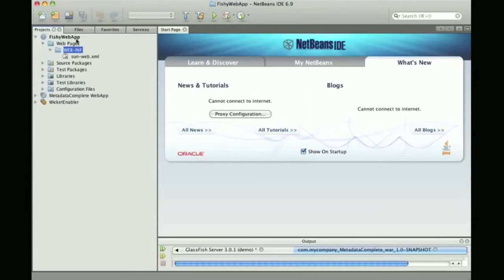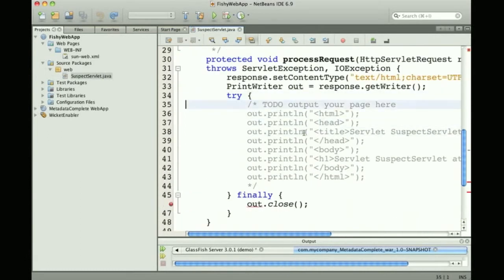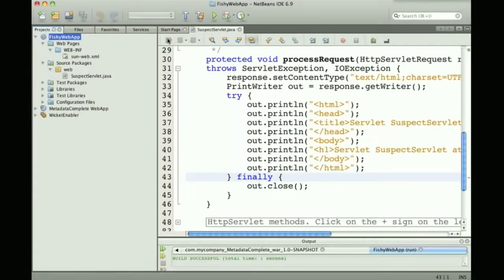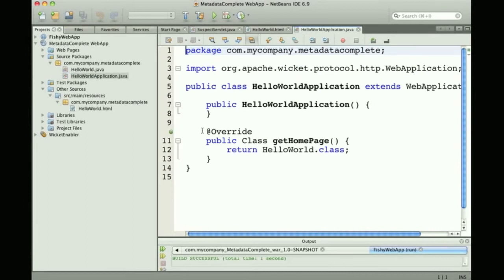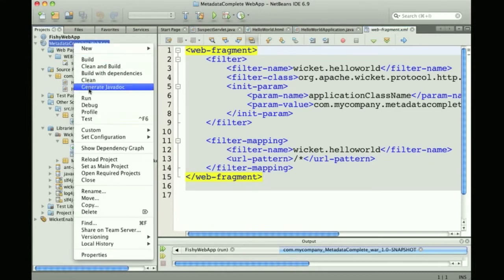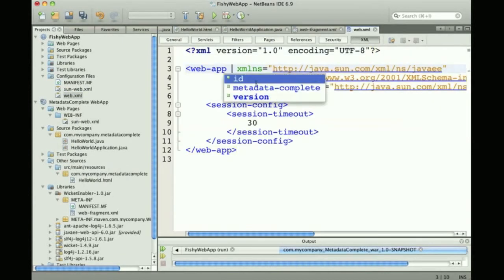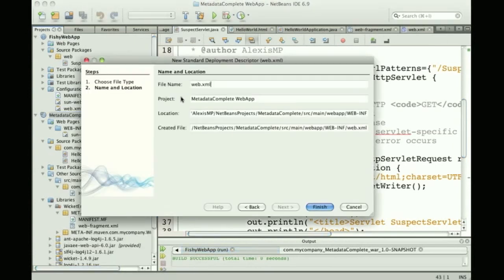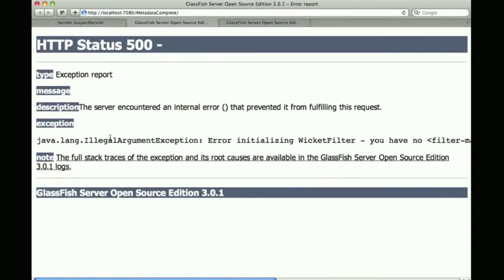Servlet 3 0, fragments and web xml to rule them all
Quick demo showing the creation of servlet 3.0 using @WebServlet, the use of web-fragment.xml to enable an framework (Wicket) and how optional web.xml can be used to ignore metadata (annotations or fragments).
(Uses GlassFish 3.0.1 and NetBeans 6.9)